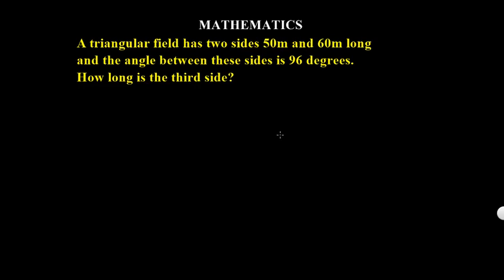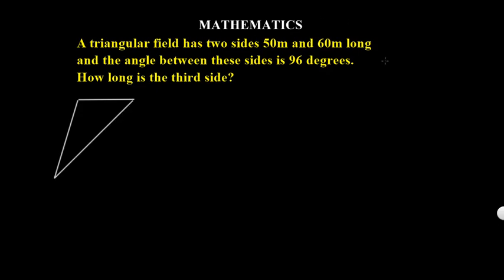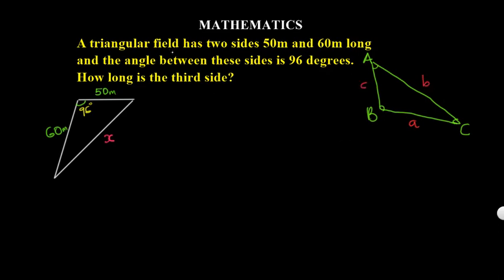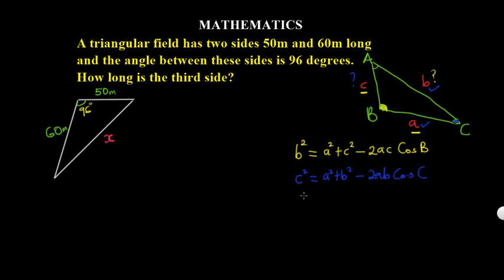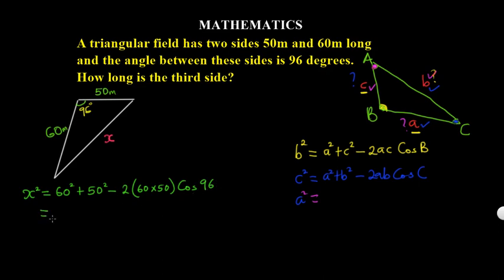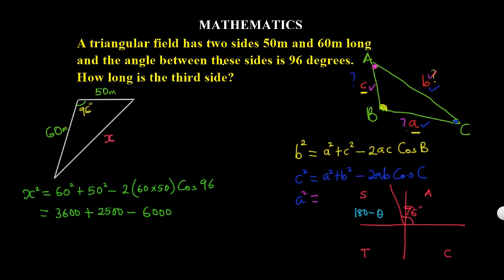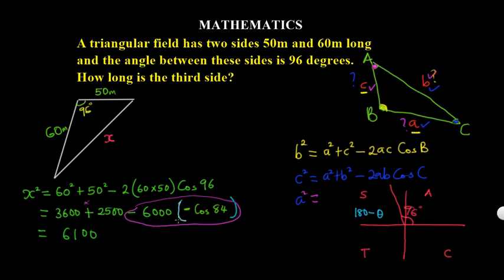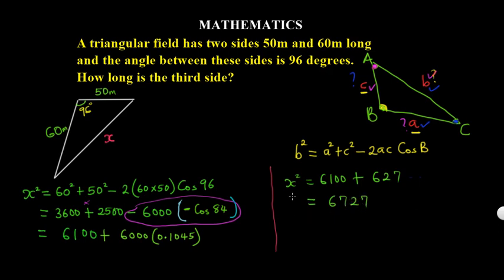How To Solve Problems Using Cosine Rule (Trigonometry)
This video explains the use of Cosine Rule in solving trigonometric questions.